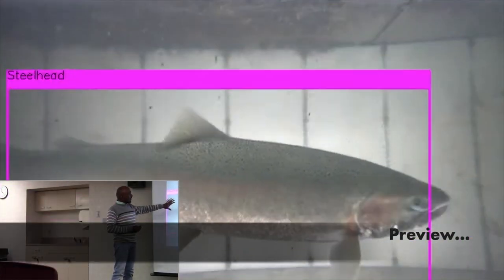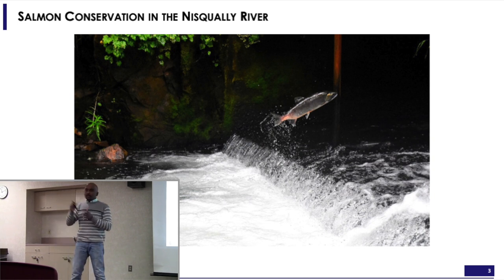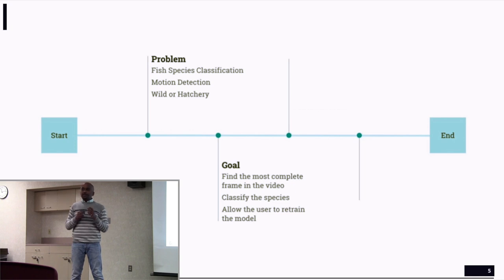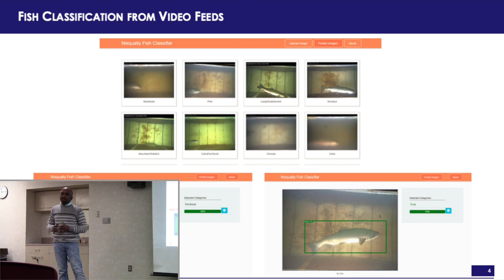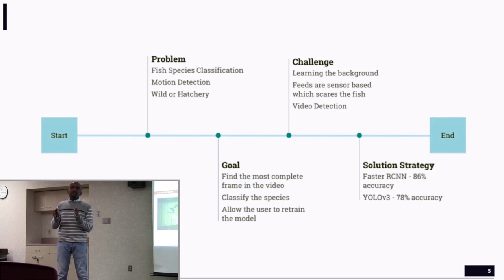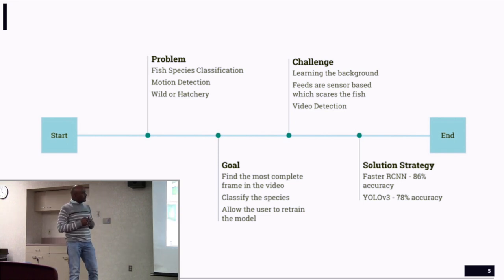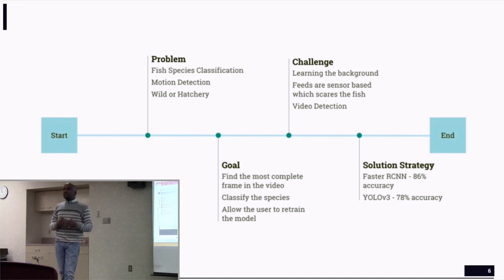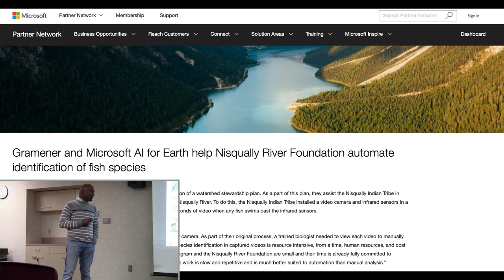Saving Salmon with Deep Learning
AI is playing a crucial role saving our planet by helping humans tackle some of today's biggest environmental challenges. This is an industry case study showcasing the application of Deep learning for measuring and monitoring Salmon species in the Nisqually River.

Gramener (gramener.com) and Microsoft AI-for-Earth partnered with the Nisqually River Foundation to help detect and classify the salmon fish species from videos captured by underwater camera traps. This usecase was presented as part of a talk by Ganes Kesari (Co-founder, Gramener.com), at the New Jersey Data Science meeting.